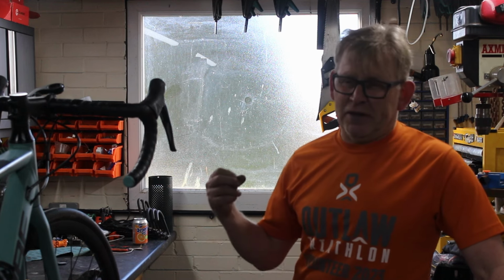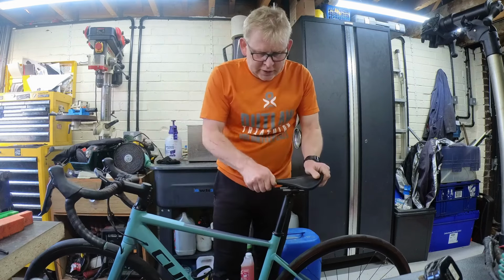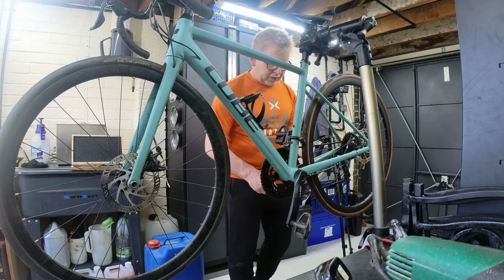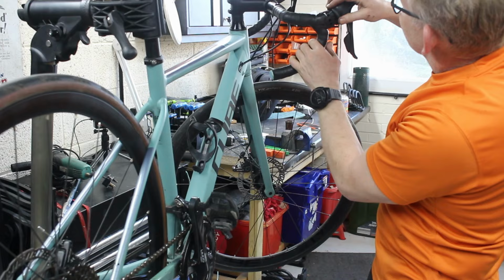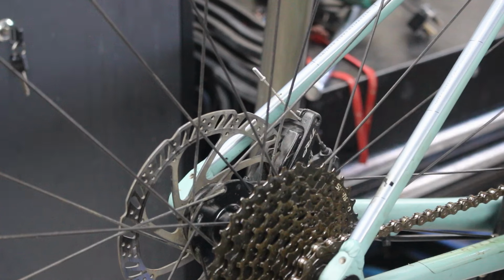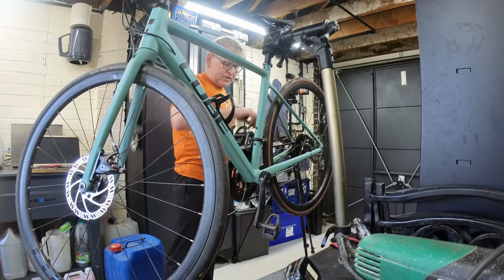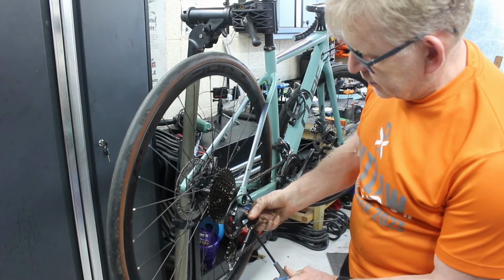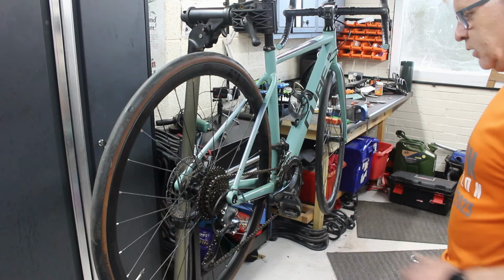This Cube with gear shifting and indexing issues (Part 1)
A new bike for the workshop. it's got a few shifting issues. what do we find, and was there anything else wrong with it.